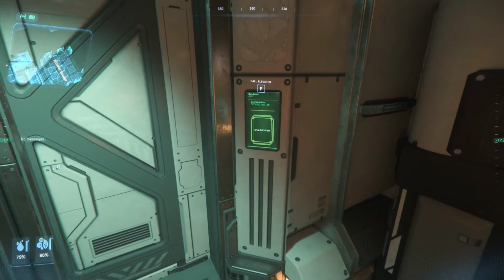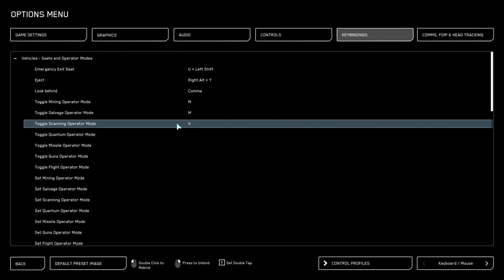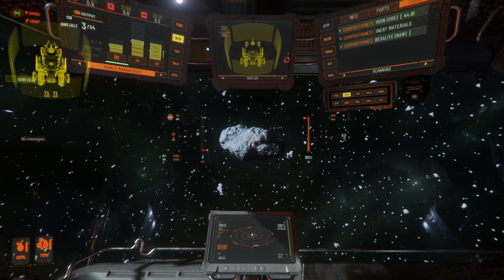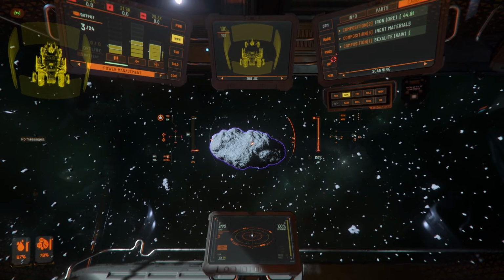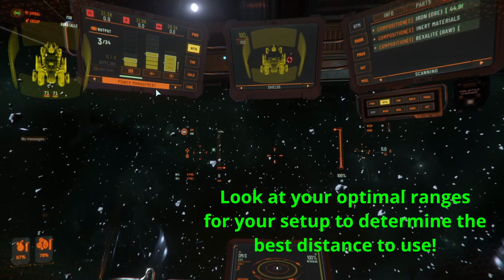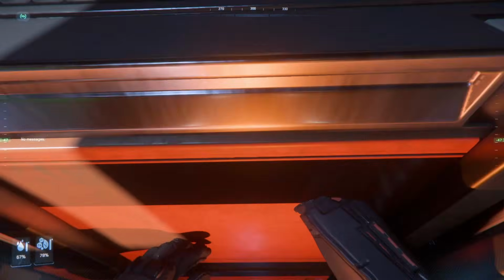Guide to scanning with the Mole 4.0